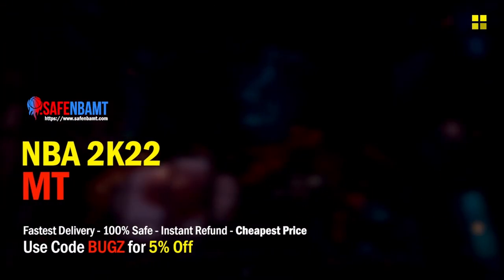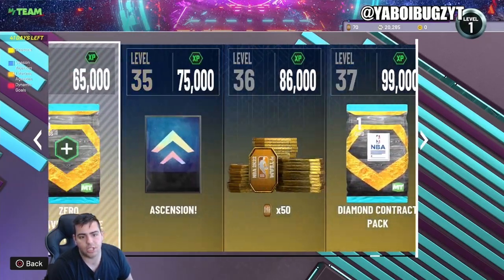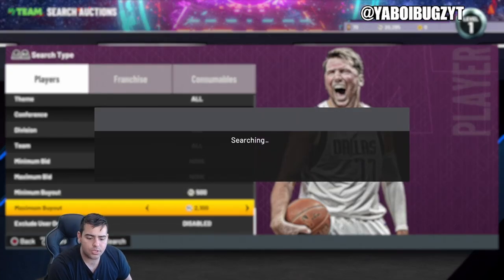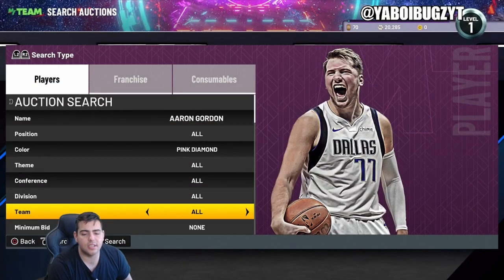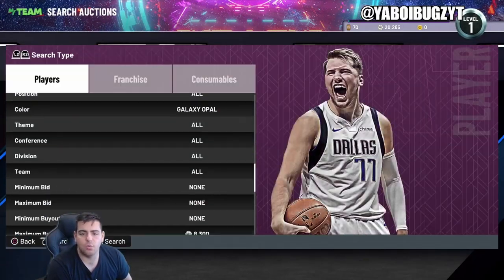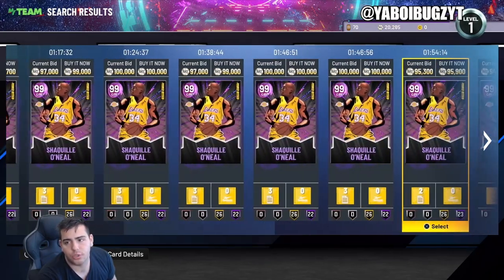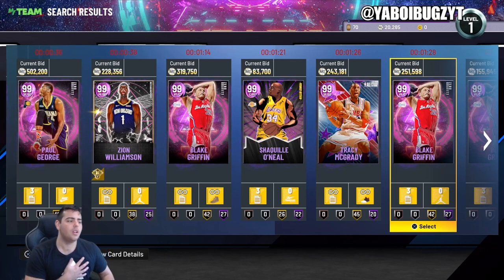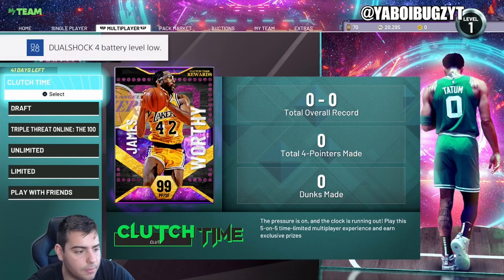HOW TO MAKE MT FAST OFF THE NEW CONTENT IN NBA 2K22 MY TEAM